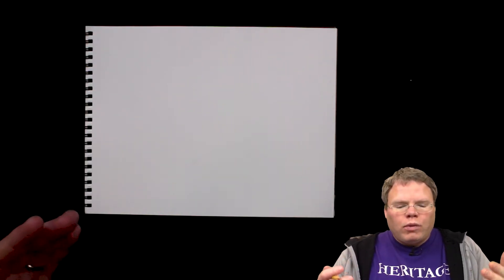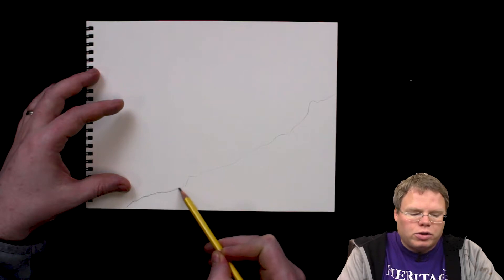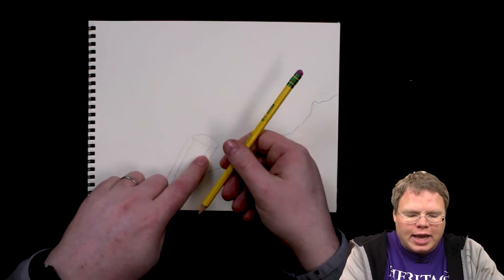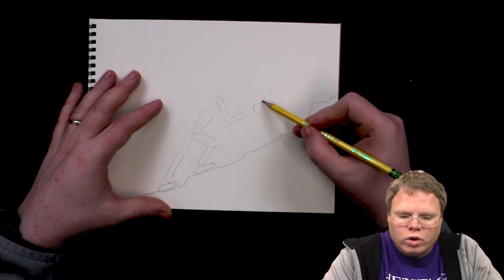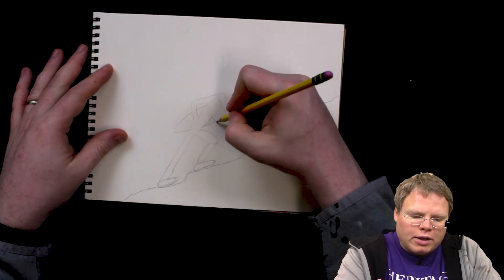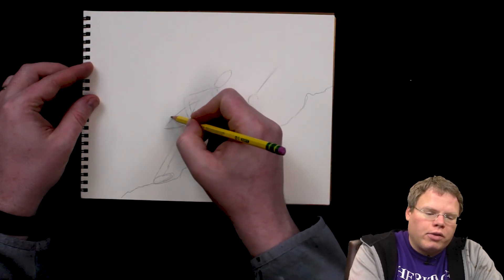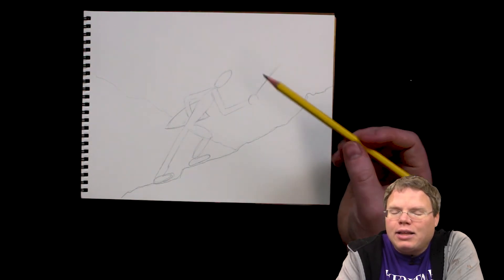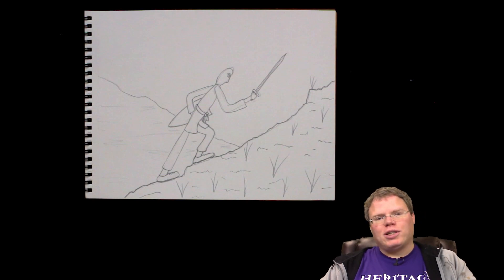Use Diagonals to Show Movement or Action in Art - Grade 2 Episode 07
In this lesson, we use diagonal elements to show movement or action in our drawings. We construct a human figure, marching vigorously up a mountainside, with sword held forward ready to fight.

The materials used are:

Drawing Pad